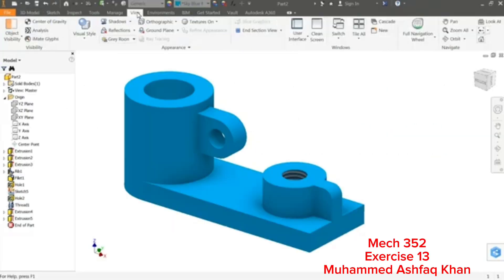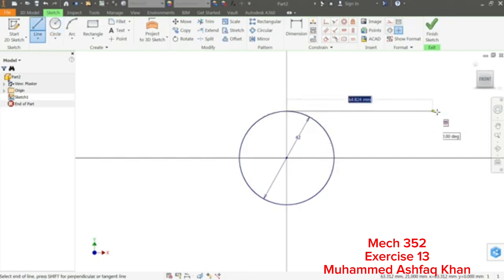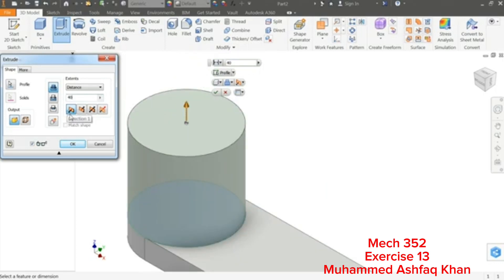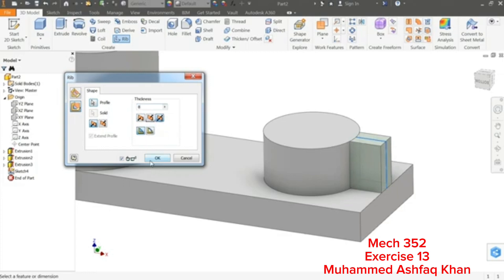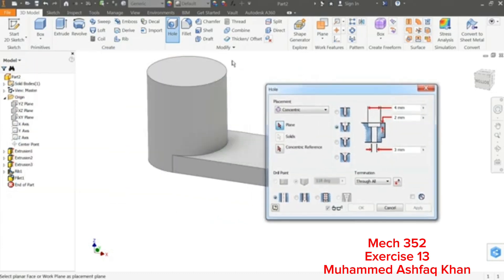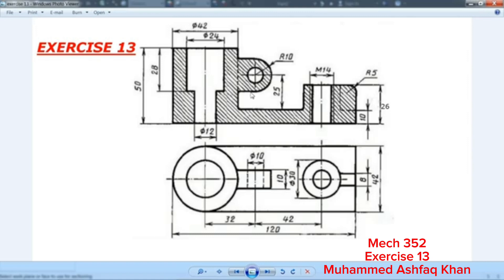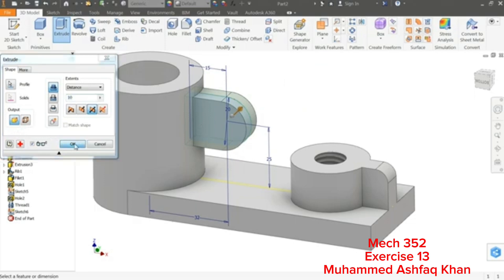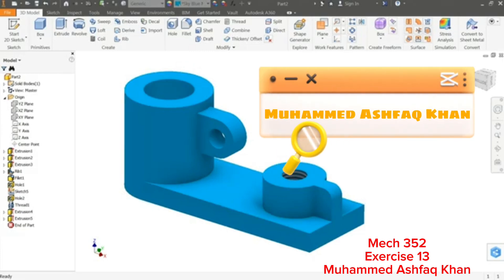Mech 352 CAD/CAM (Exercise 13)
we will learn sketch,Extrude joint, Extrude Cut, Rib and Appearance in Autodesk Inventor.